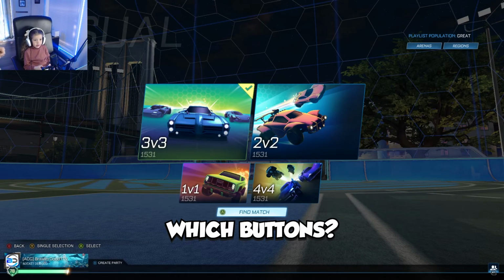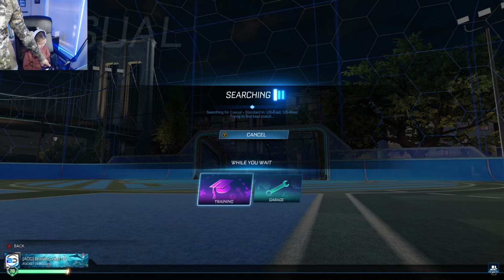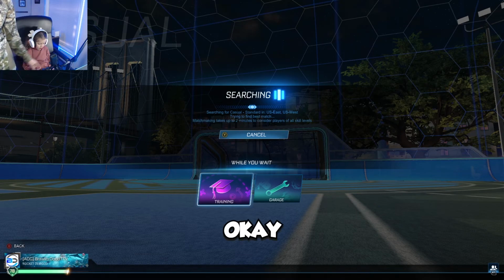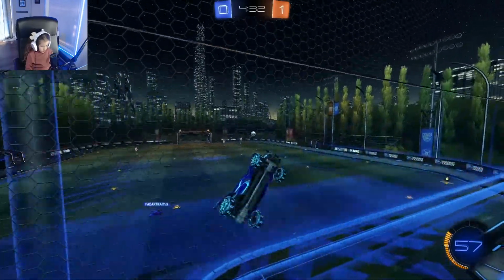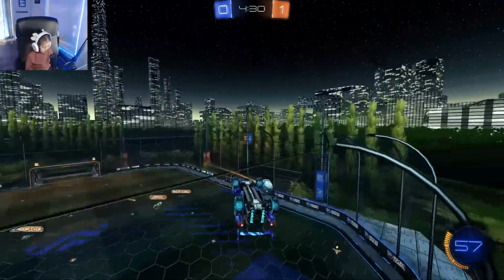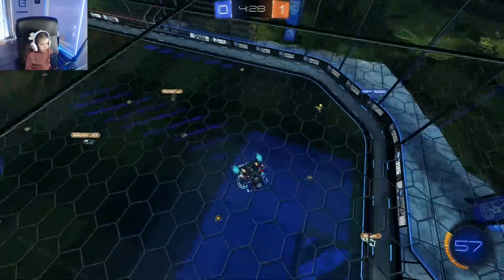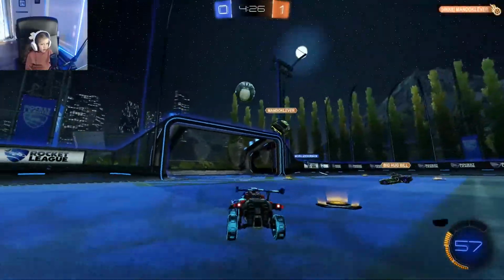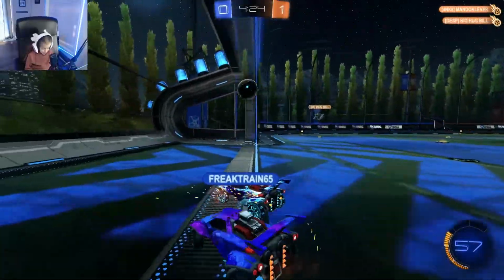BABY TRASH TALKS IN ROCKET LEAGUE!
Use code 'Brawler' in the Fortnite item shop and Epic Games store to support your favorite BrawlerDood!

*PARTNERS*
Need a controller that feels great and helps improve gameplay?

Looking for that keyboard that really fits YOU? now and customize your very own keyboard! While you're at it you can customize your own mouse pad, or get a keycap with your logo on it!

Want the best blue light blocking glasses in the business? and get yourself a pair! Every pair comes with a cleaning cloth, stand, and magnetic sunglasses clip! With every order a small portion is donated to Gamers Outreach!